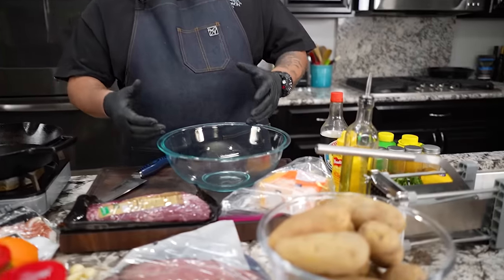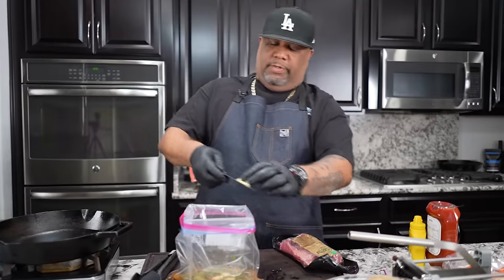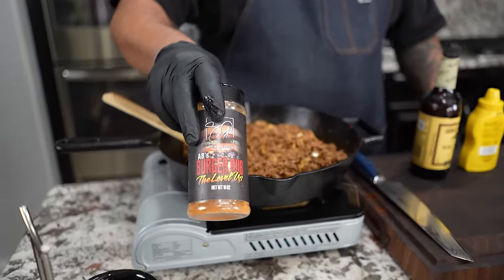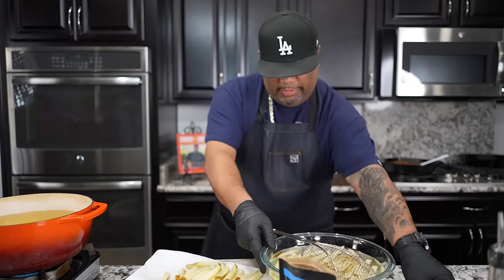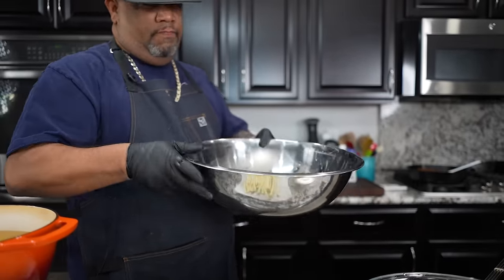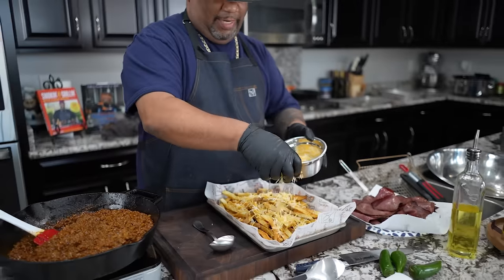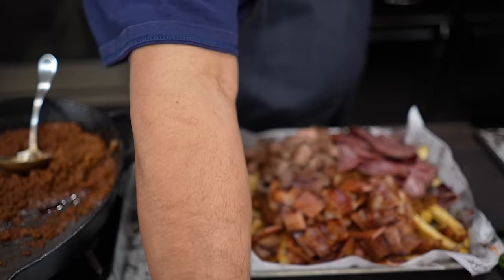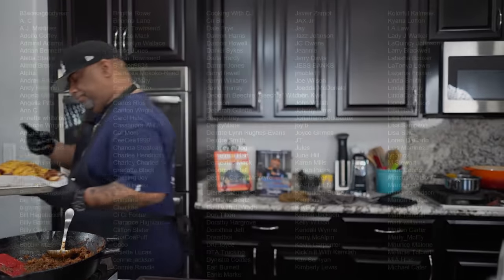Why Haven't You Tried DUI Fries Yet?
Why Haven't You Tried DUI Fries Yet? - If you love fries, then you NEED to try DUI Fries! These crispy, flavorful french fries are one of a kind. So why haven't you tried them yet? Watch this video to find out what makes these fries so addictive and where you can get them. Trust us, you won't want to miss out on this delicious food trend!

My Gear
Favorite Zoom Lens:
Favorite Mic:

9980 Indiana Ave
Ste 8